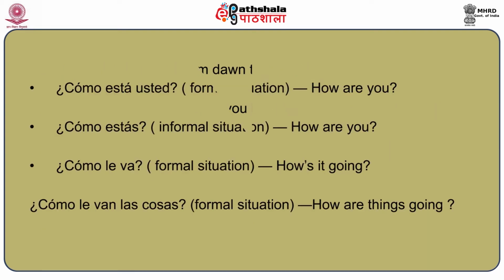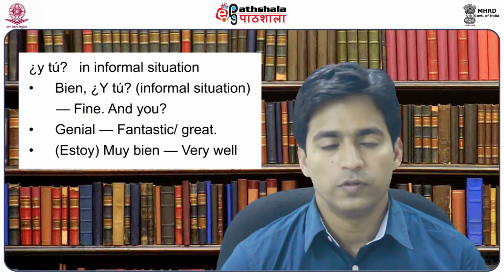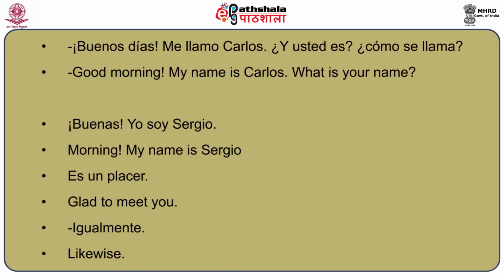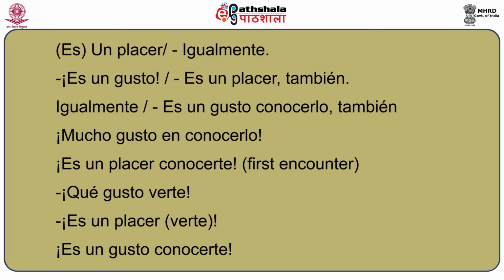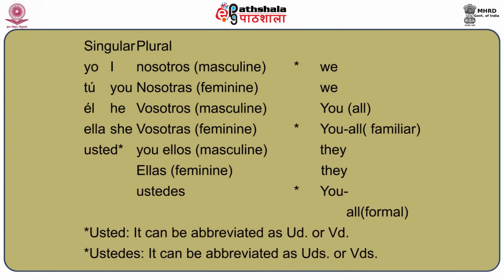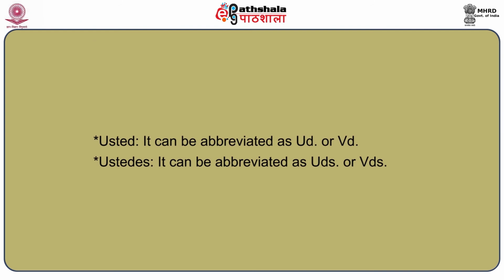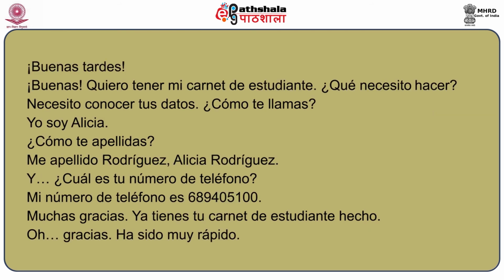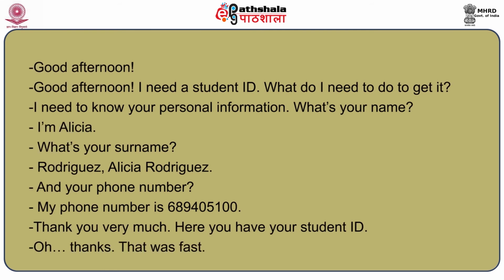M-02.¡Hola! Yo soy…